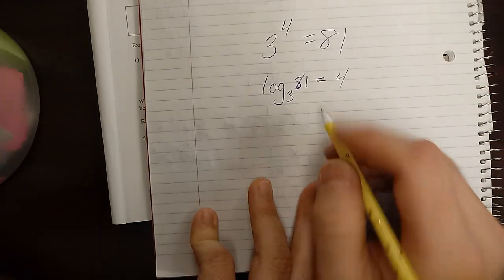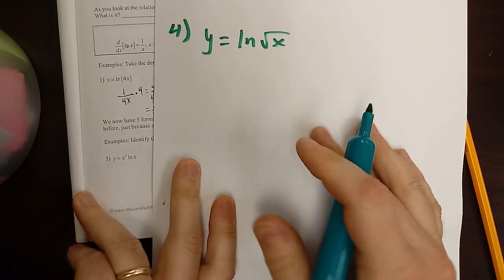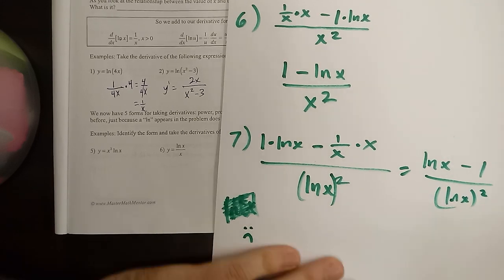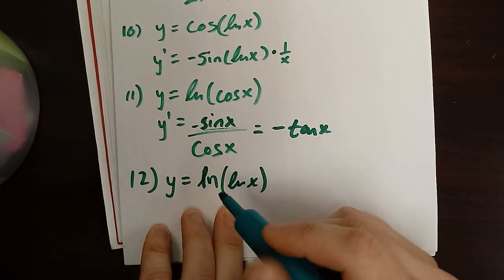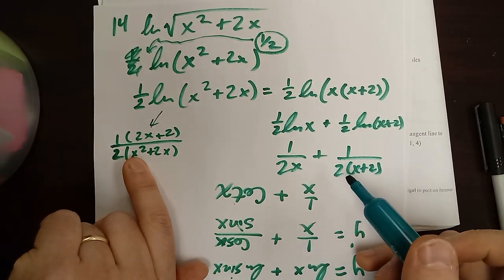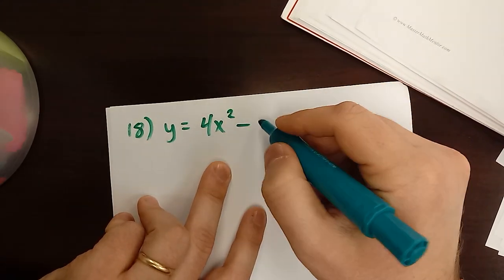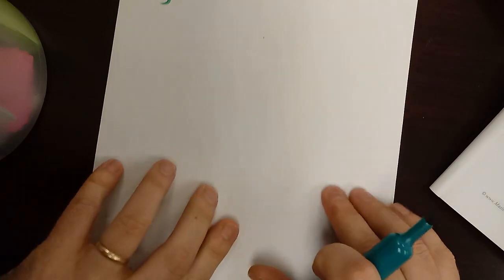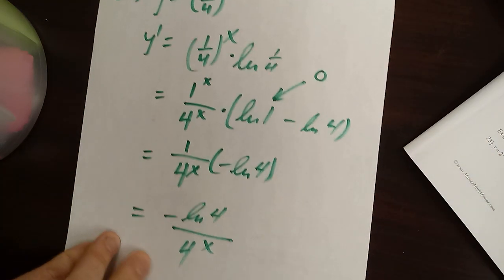AB Calculus chapter 12 - derivatives of transcendental functions